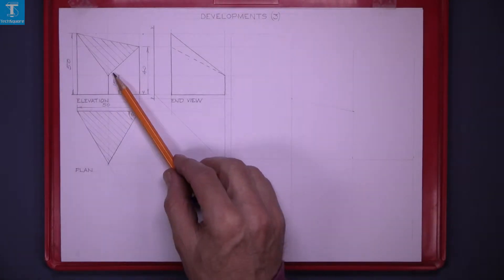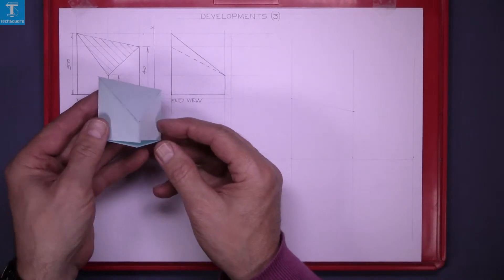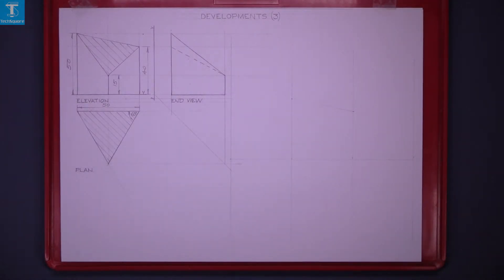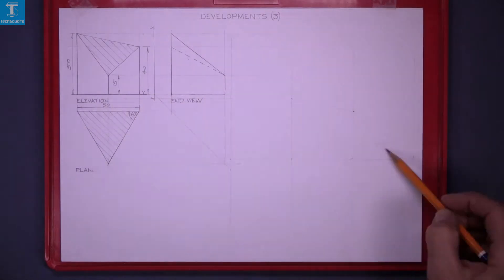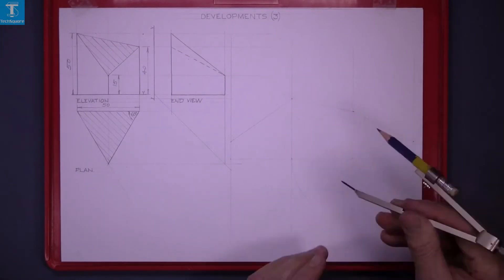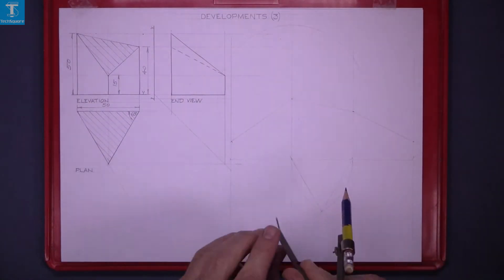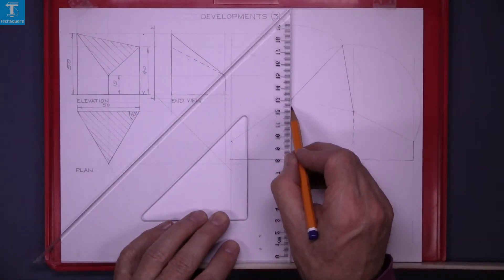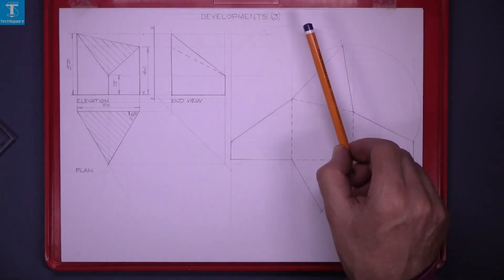Developments: 3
For more info and videos visit:
TechSquare.ie